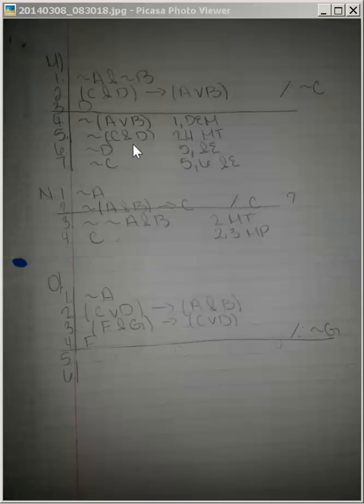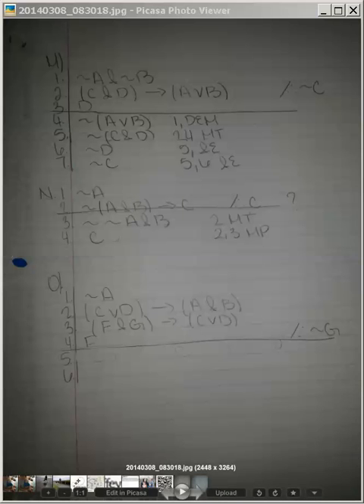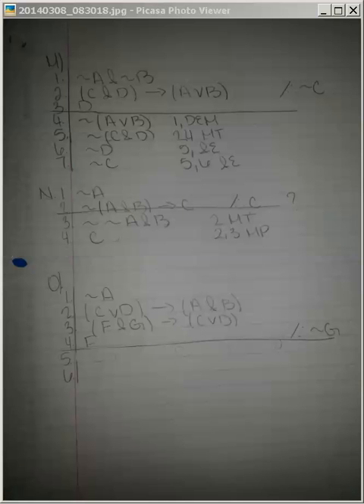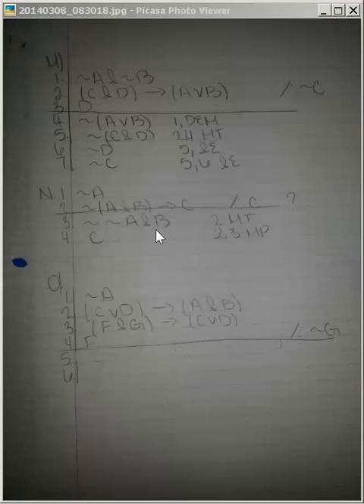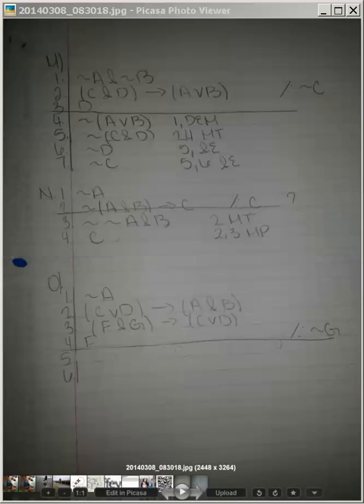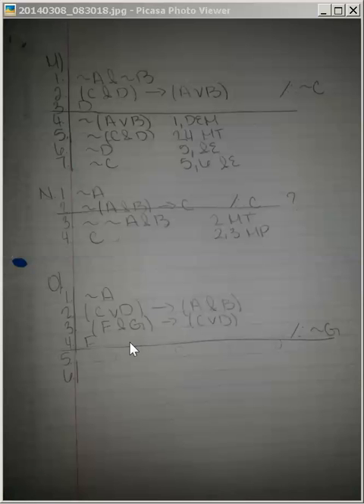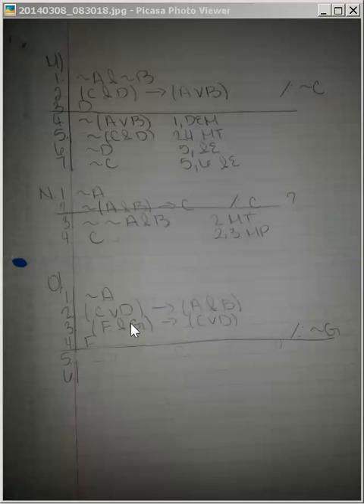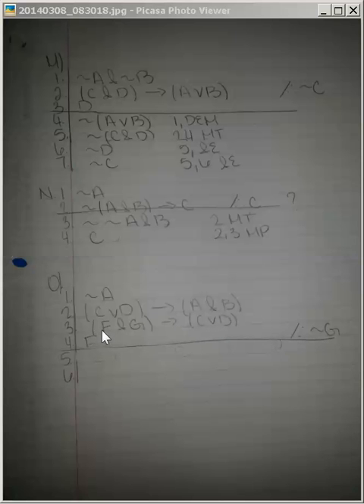3/9/2014 5:07:57 PM